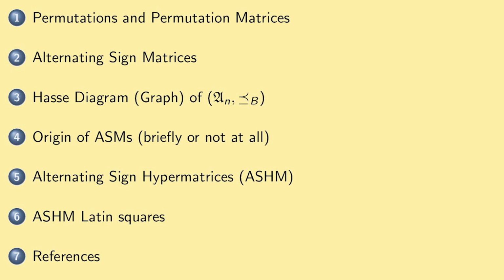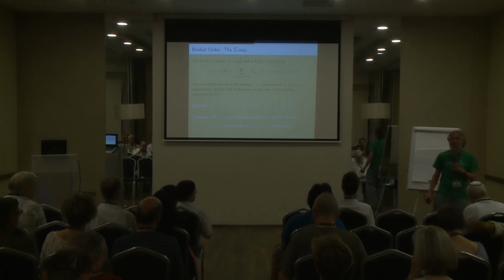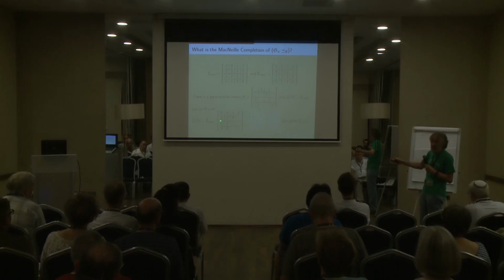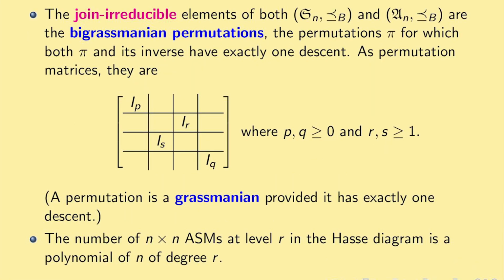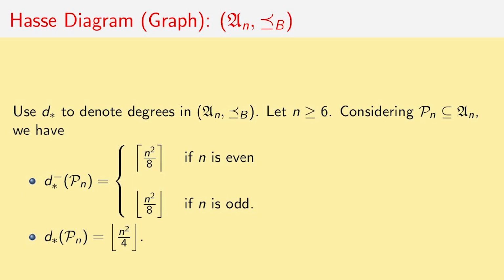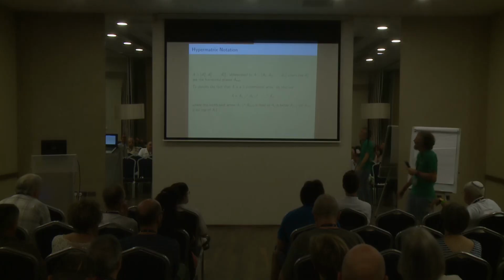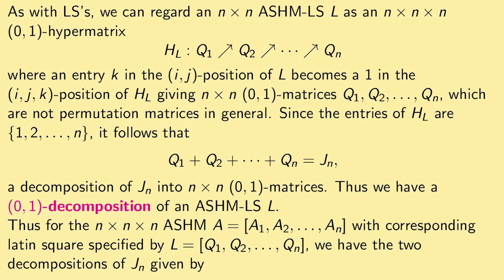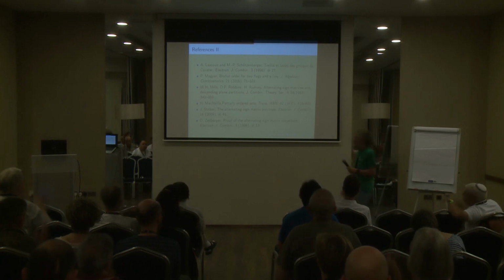Alternating Sign Matrices and Hypermatrices - Richard A. Brualdi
2nd Malta Conf. in Graph Theory&Combinatorics (2MCGTC-2017)